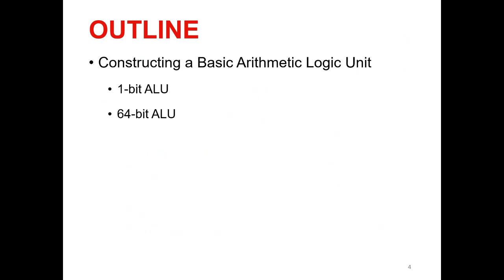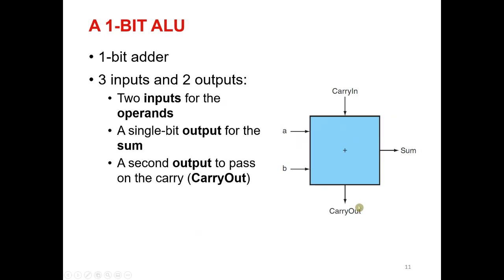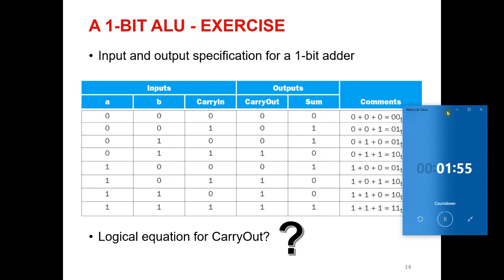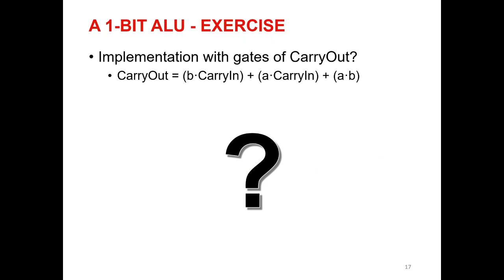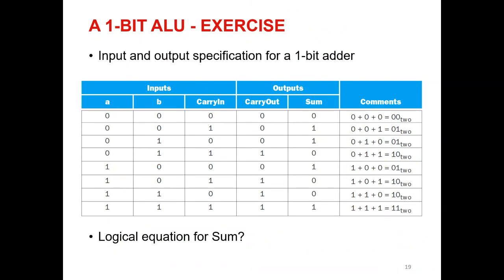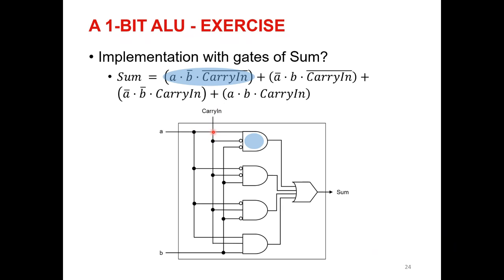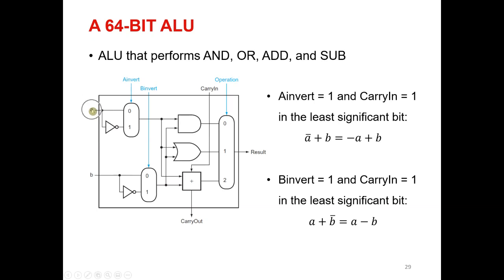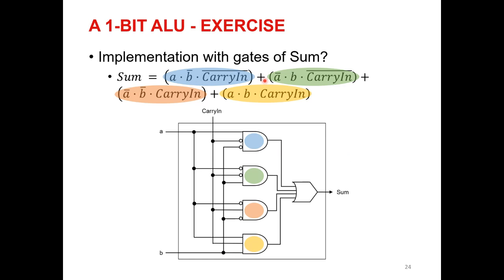Computer Architecture, Lecture 12, Fall 2020